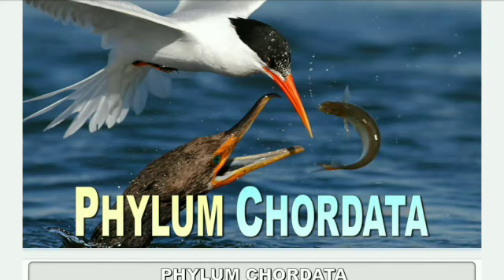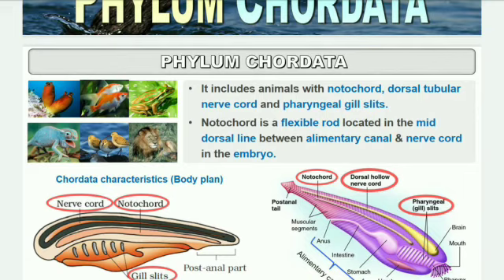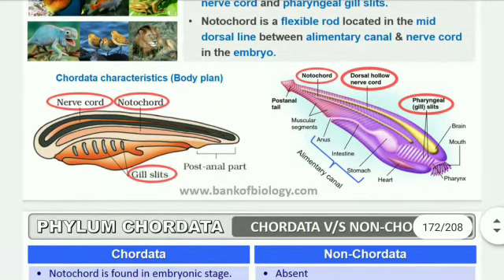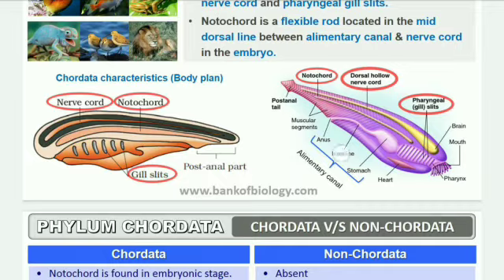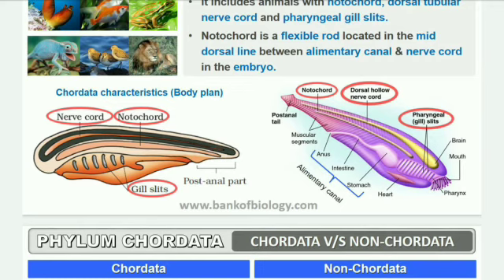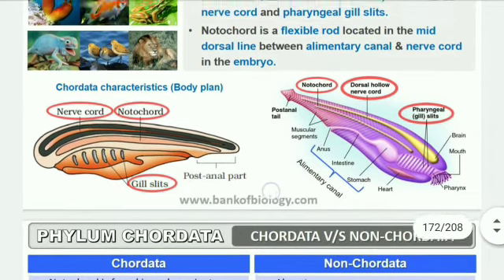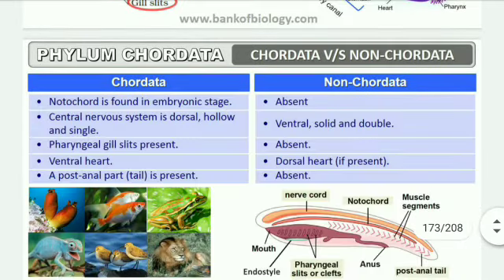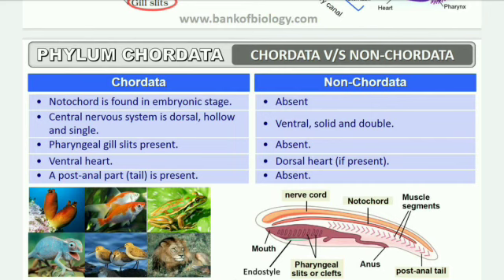11biology,4.11,Chordates &non chordates by SCPANT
11 biology ANIMAL KINGDOM